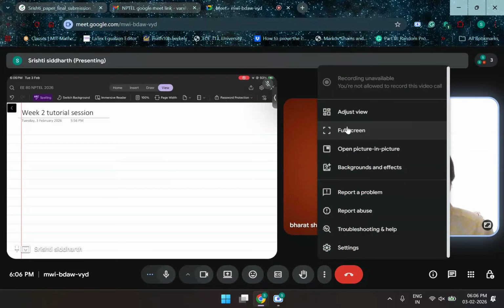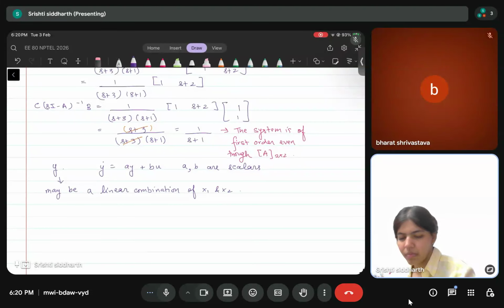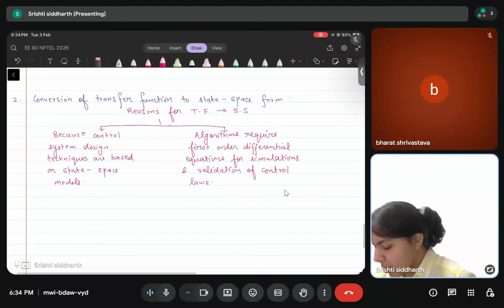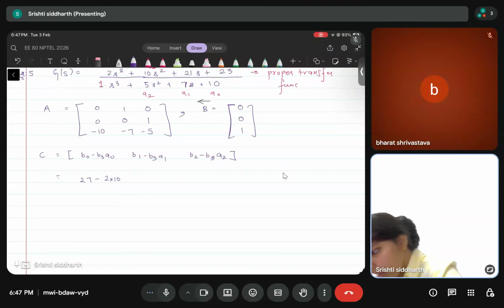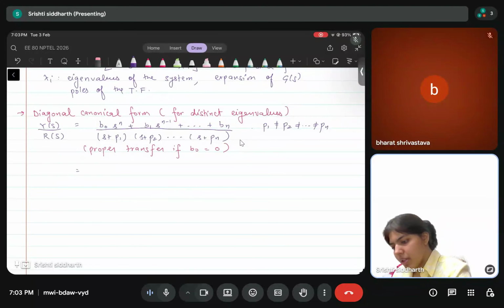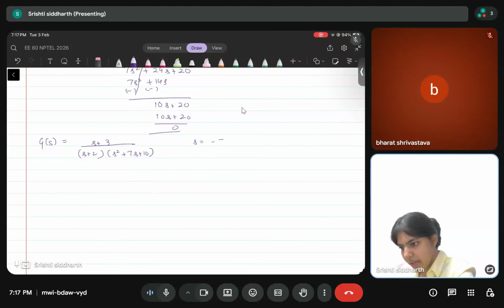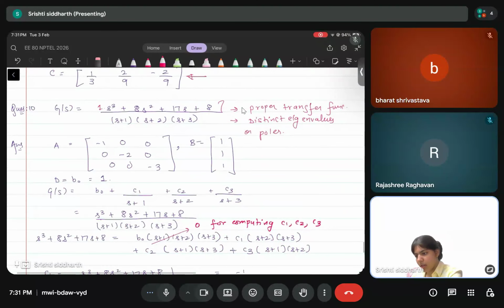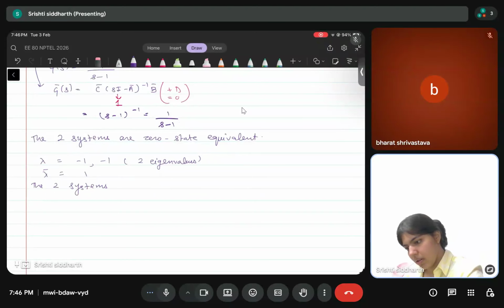Week 2: Conversion of transfer to state space, canonical state space representations